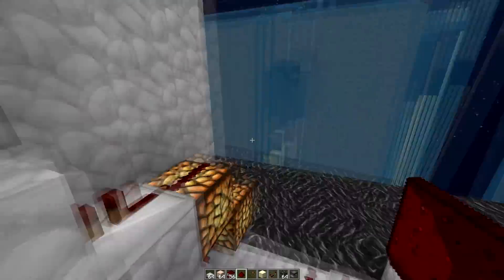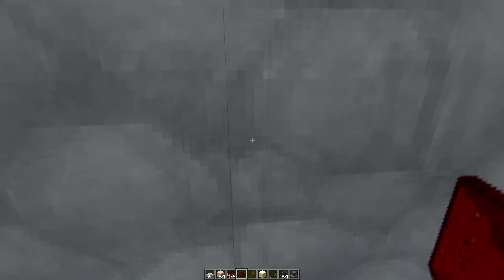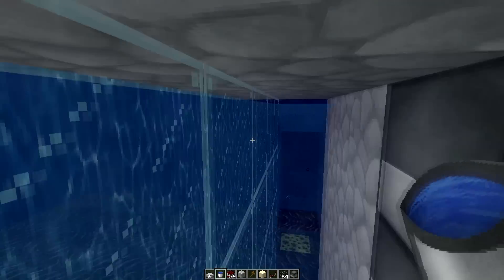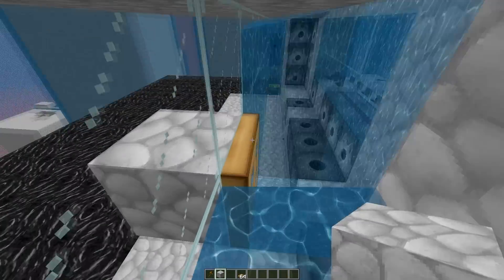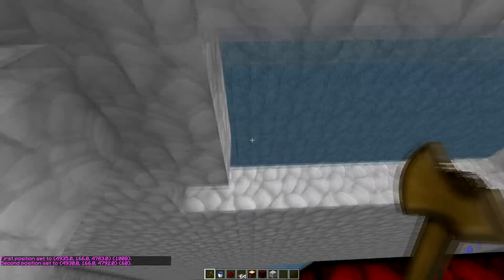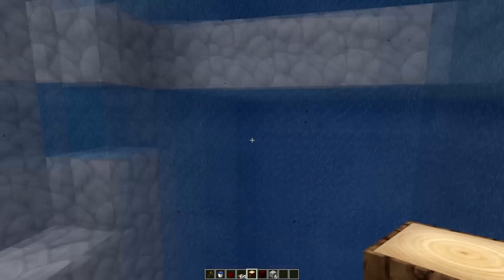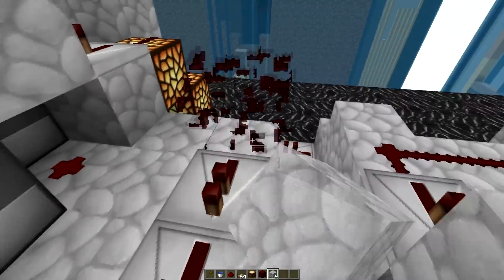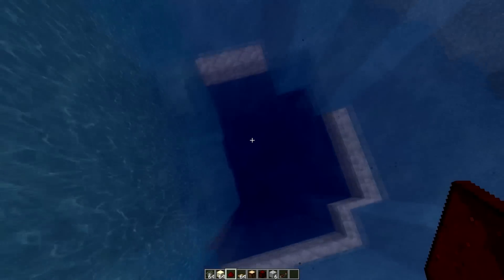160 Stacker Full Guide/Basic tutorial.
more information about the 160 stacker. Enjoy